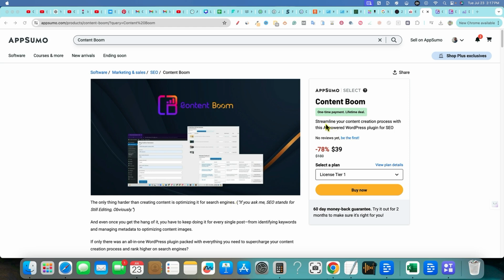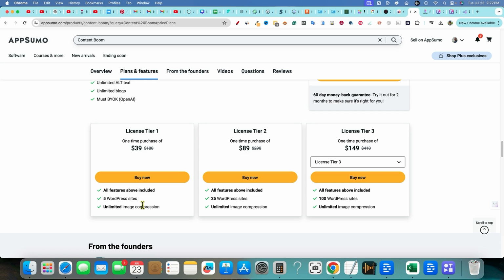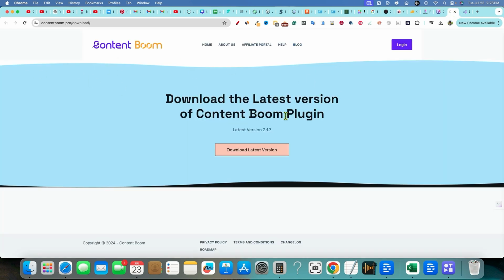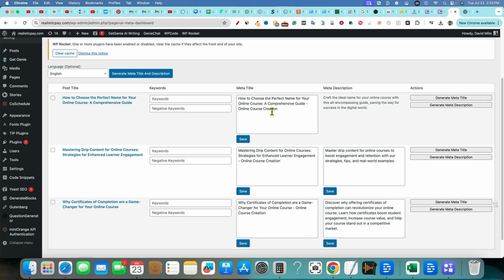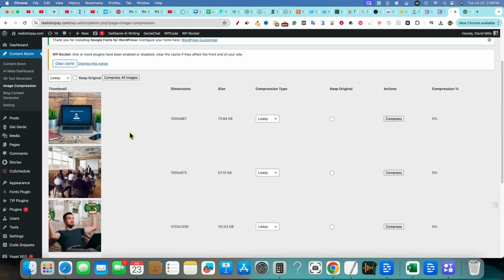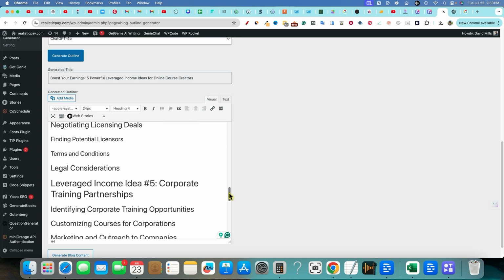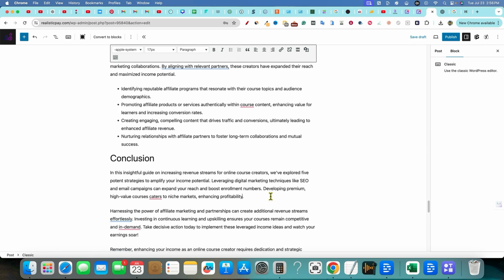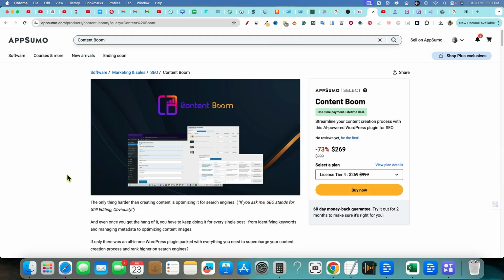Content Boom Review: Streamline Creation with AI-Powered SEO WordPress Plugin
Content Boom gets a 4 stars rating from LearnWire. It had a bug with the image tagging feature and didn't have too much customization on the content creation side. But. It looks promising and has a lot to offer for a basline product. It has a solid roadmap and is launching new features consistently. It also has a really great pricing structure for this LTD.

In this detailed tutorial, I dive deep into Content Boom, a powerful SEO AI content writing WordPress plugin. Discover an in-depth look at how this plugin can streamline your content creation, SEO optimization, and image compression all within WordPress. I'll walk you through setting it up, the features, and perform live tests to see how well it really works. Join me as I navigate through its various functionalities, review its roadmap, and discuss its pricing tiers. If you’re looking for an integrated content solution, this could be a game-changer!

Video Chapters:
00:00 Introduction to Content Boom
00:37 Overview of Content Boom Features
03:34 Roadmap and Future Plans
04:38 Pricing and Licensing Options
07:17 Setting Up Content Boom
11:56 Using Content Boom for SEO
16:08 Generating Content: Initial Attempts and Challenges
17:09 Image Compression: Options and Execution
19:10 Exploring Settings and Blog Content Generator
20:53 Generating and Reviewing Blog Content
30:05 Final Thoughts and Recommendations